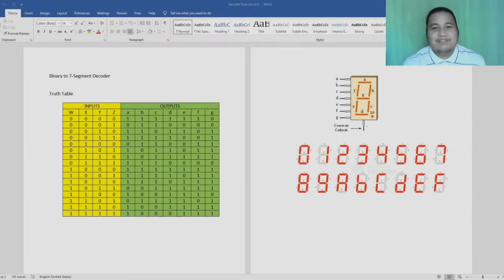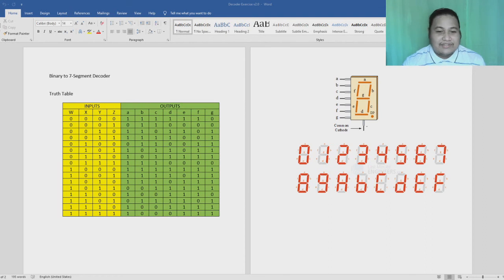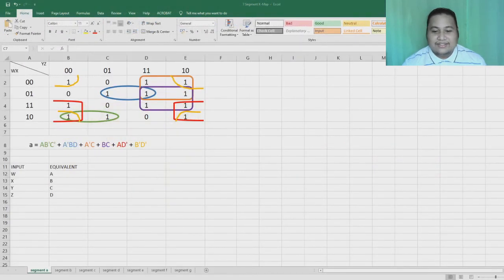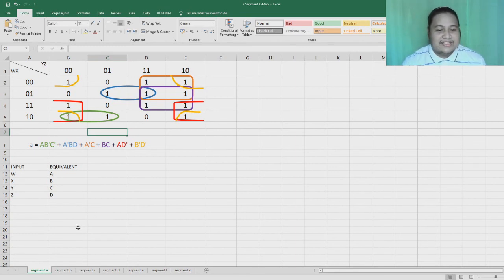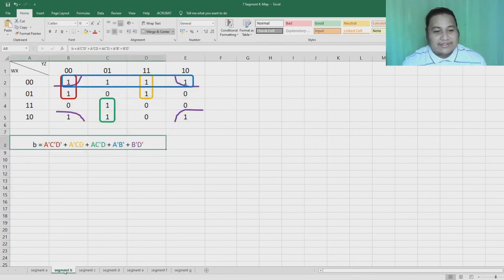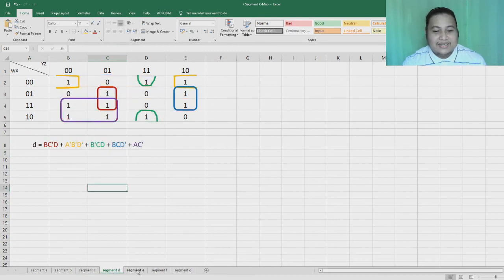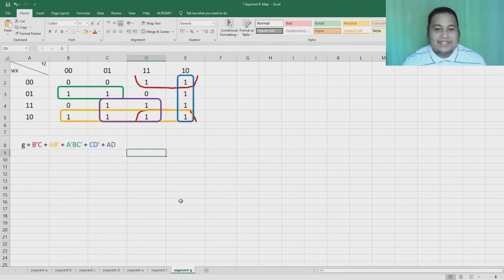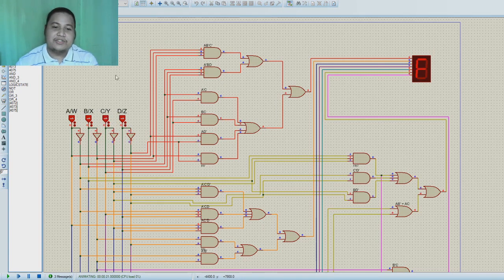7 Segment Decoder